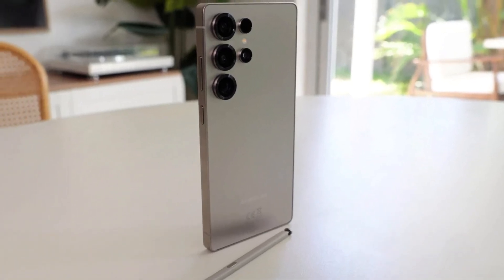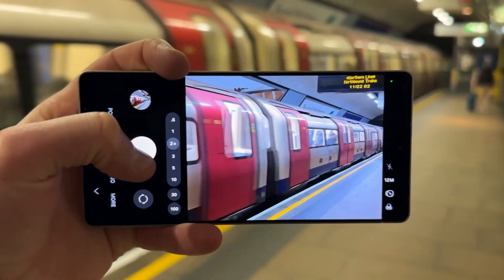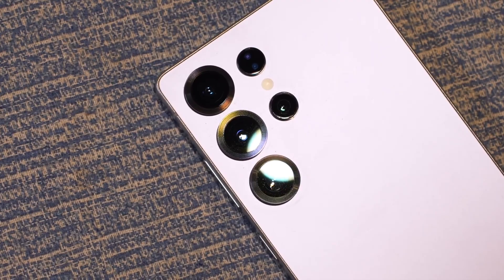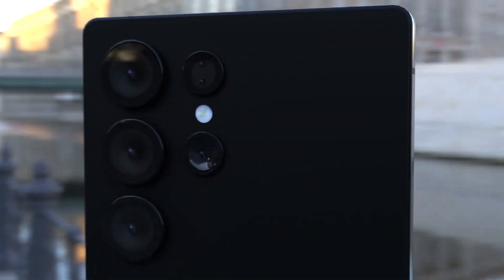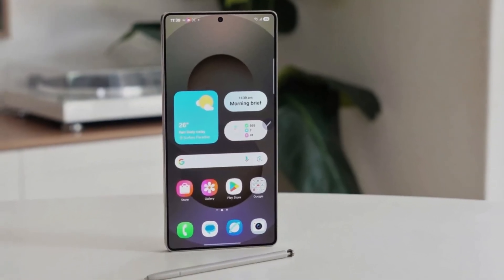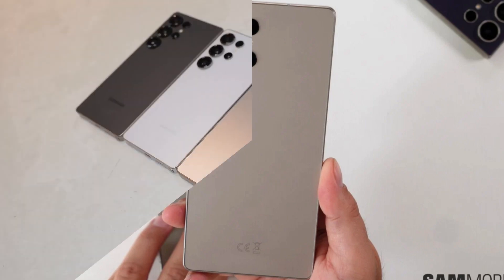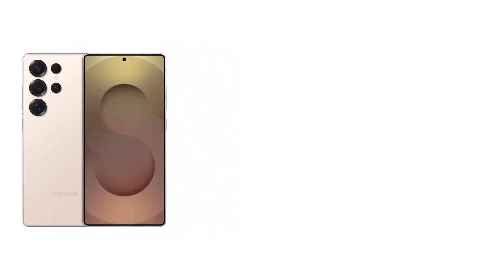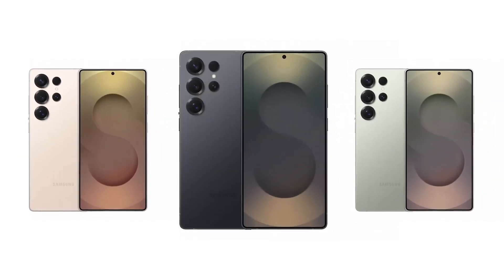Samsung Galaxy S25 Ultra - Samsung's WRONG MOVE!!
The Galaxy S25 Ultra delivers incredible camera performance, but why didn’t Samsung use its most advanced sensor?
Despite offering the 200MP Isocell HP9 to competitors, Samsung chose a different path for its flagship.
Let’s dive into the real reason behind this decision!